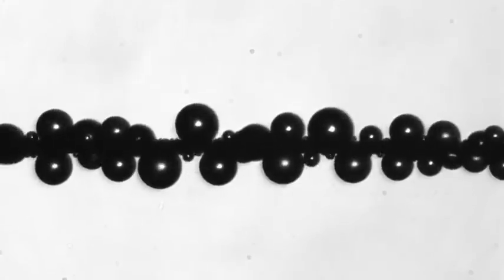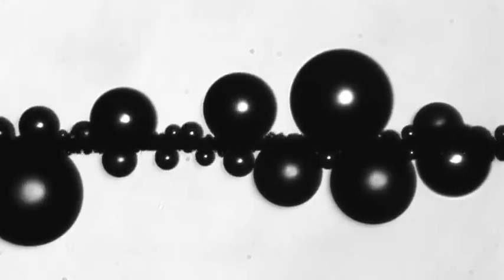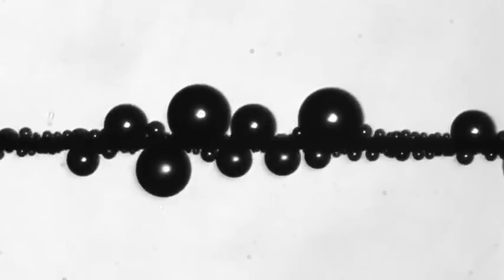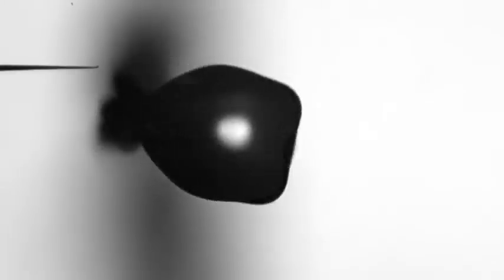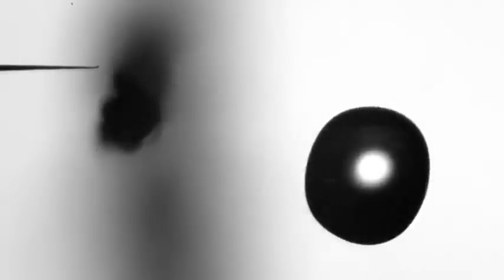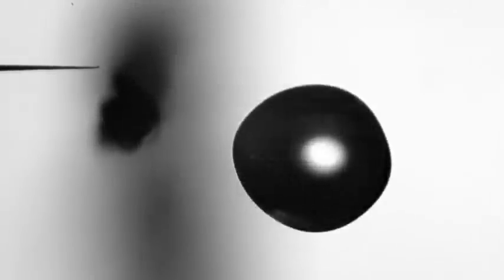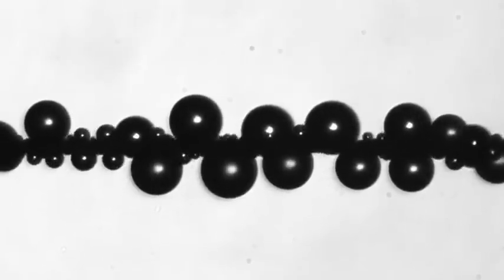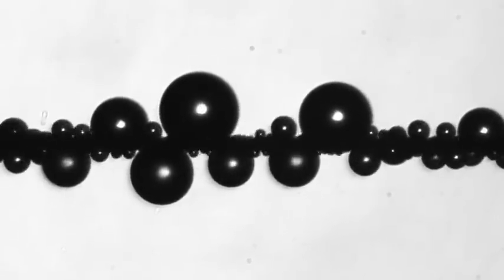Dancing Droplets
Watch as coalescing droplets dance themselves off of hydrophobic thin fibers, a new phenomenon first witnessed at Duke University.